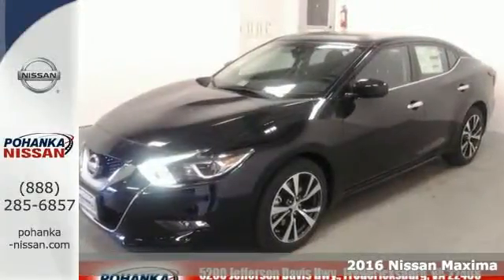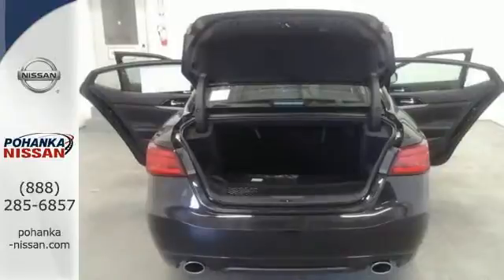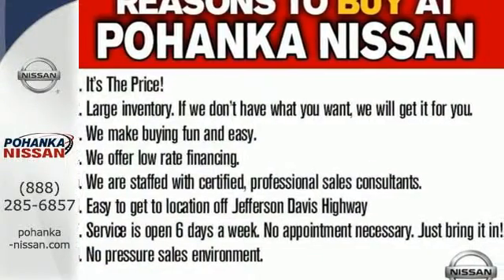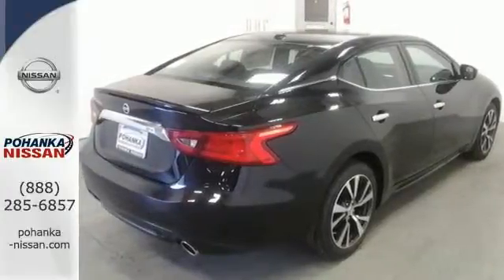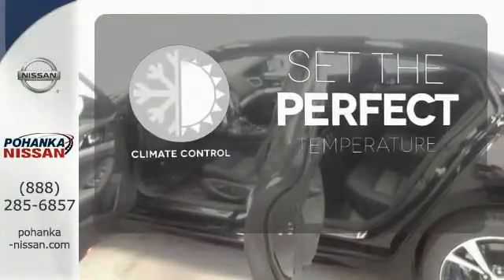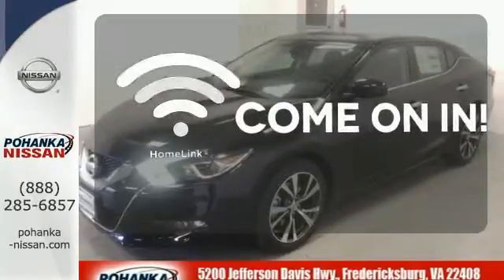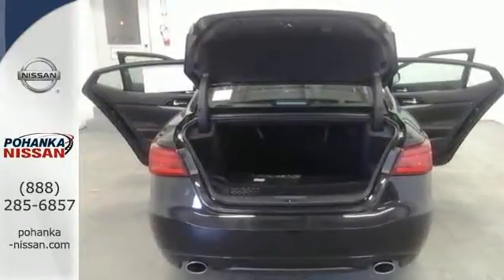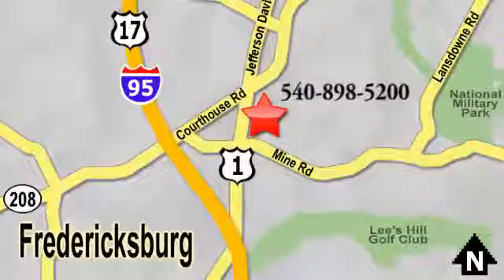2016 Nissan Maxima Richmond VA Fredericksburg, VA NGC420371 - SOLD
Year: 2016
Make: Nissan
Model: Maxima
Trim: 3.5 S
Engine: 3.5L V6 DOHC 24V
Transmission: CVT
Color: Black
Stock #: NGC420371
VIN: 1N4AA6AP9GC420371
Stability and traction control keep you aligned with your goals. Steady as she goes. This superb-looking 2016 Nissan Maxima is the rare family vehicle you are hunting for. Such a refined car, with a fuel-efficient engine, does not come up for grabs very often, so you better act fast. brbrWe make every effort to provide accurate information, please verify options and price before purchase, Pohanka is not responsible for errors or omissions. All vehicles subject to prior sale. Quoted price available on in-stock units only. All prices are exclusive internet prices only. Financing is subject to approved credit through designated lender. Price plus tax, tags, dealer processing fee of $699 and freight of $810 - $1100. All customers will qualify for all manufacturer rebates and incentives included in the price, some require financing through the manufacturer. Some manufacturer rebates are not compatible with special manufacturer finance offers. Manufacturer Rebates and incentives are valid during the time period set by the manufacturer and are subject to change without notice. Additional manufacturer rebates and incentives may apply to those who qualify and may lower the sales price. 2 or more available at this price.

Address:
5200 Jefferson Davis Hwy